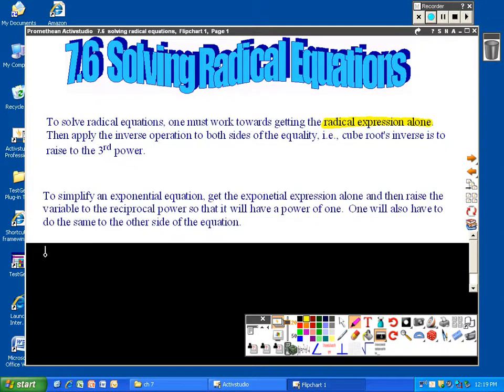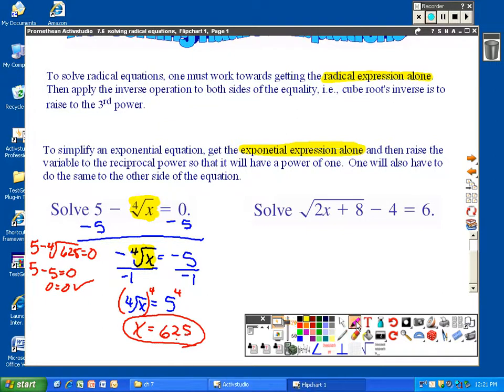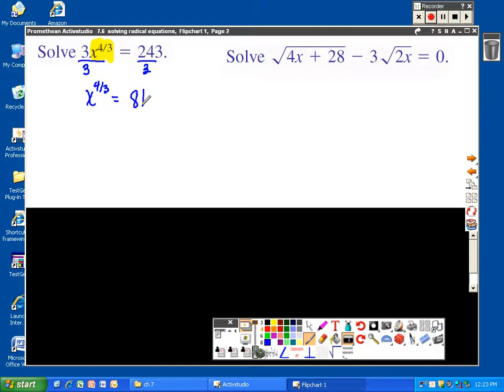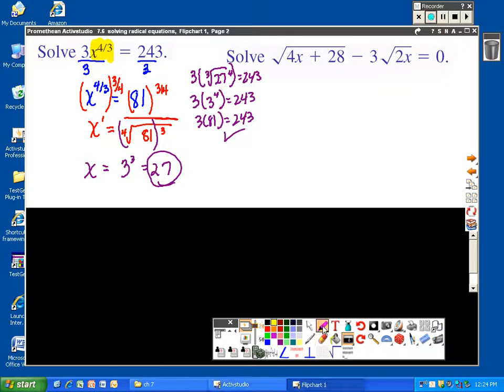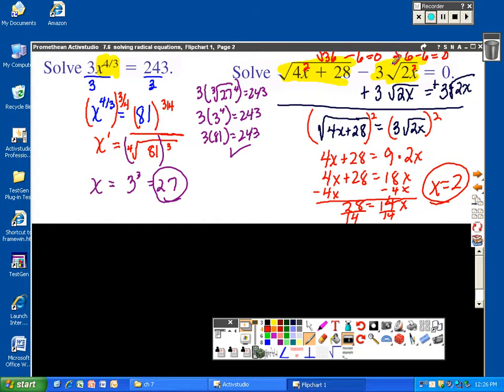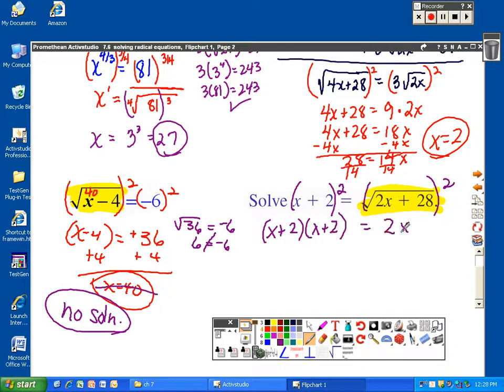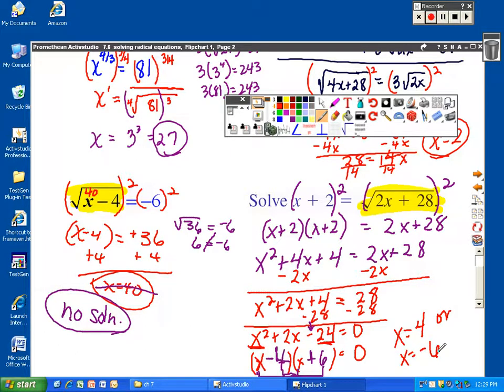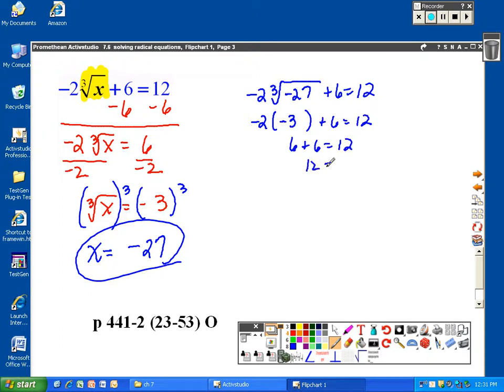7 6 solving radical equations